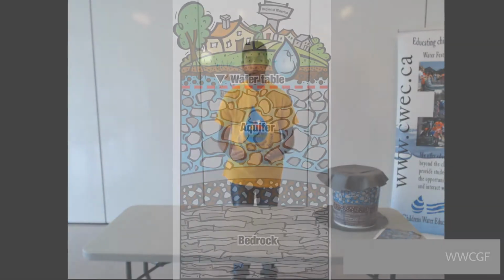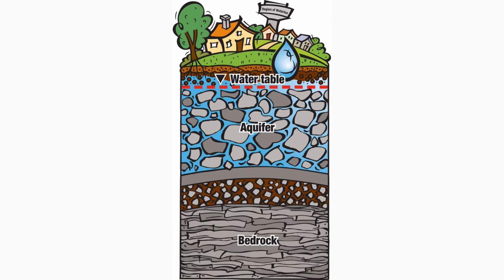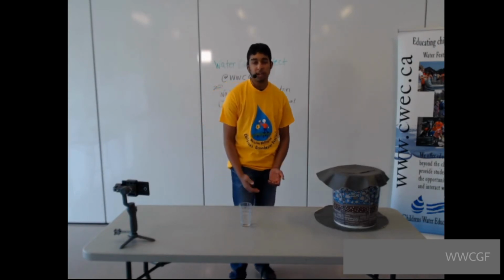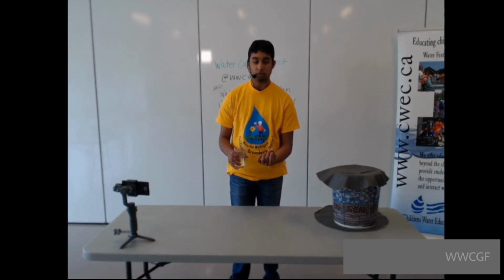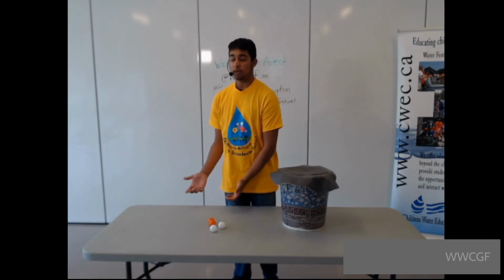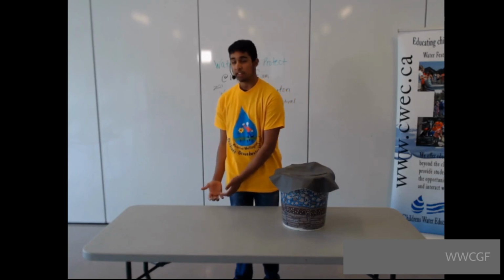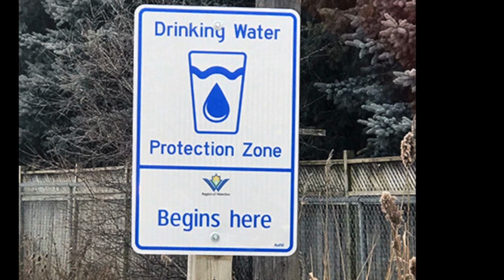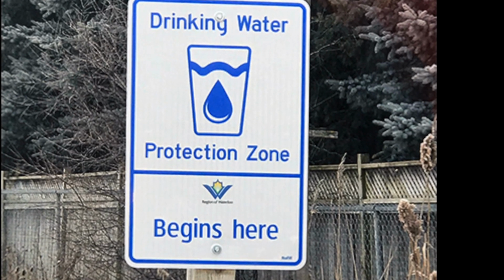Water ours to protect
Protecting water by not wasting it is important but so is keeping water clean. Learn why. Includes a hands-on activity to explain how hard it is to remove pollution from groundwater.